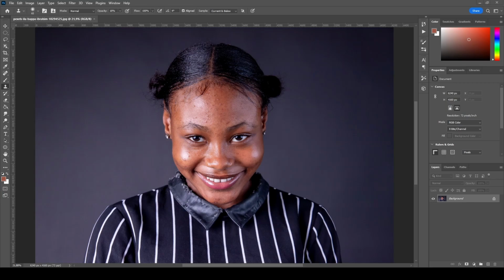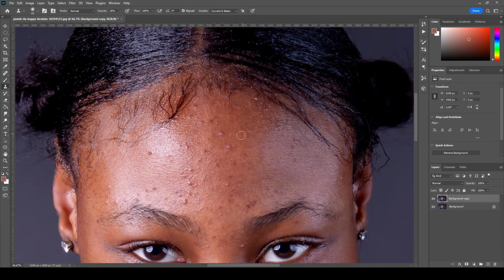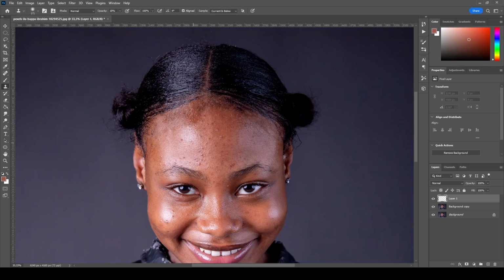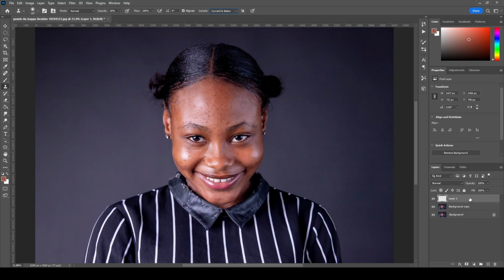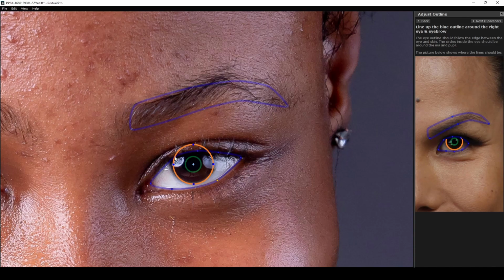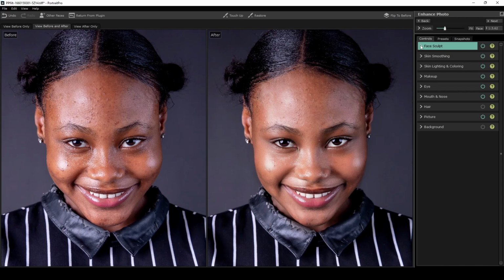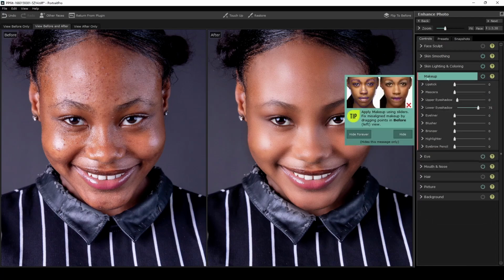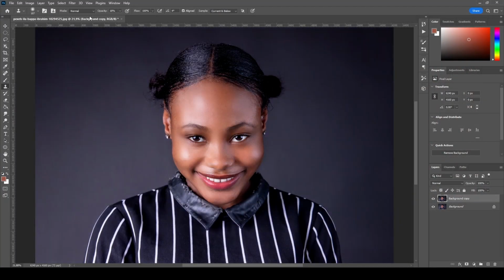Portrait Retouching Tutorial - Dark Skin | EXPLAINED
Hi my Photonauts,

In this video, I am going to show you how to get perfect portrait retouching and makeup result in just few clicks. You will learn how to use all the tools in our retouching and makeup software and apply them on a dark skin model.

Timestamps:
00:20 Introduction
02:39 Photshop edit "Spot Healing Brush Tool"
04:43 Photoshop edit "Clone Stamp Tool"
07:11 Portrait Pro "Outline fine tuning"
11:46 Apply AI presets
12:15 Adjusting controls to refine controls sliders
14:29 Apply eye enhancement and digital makeup